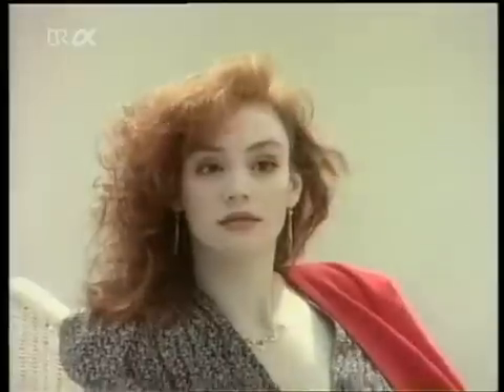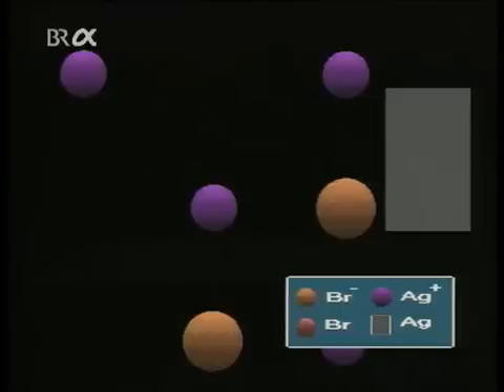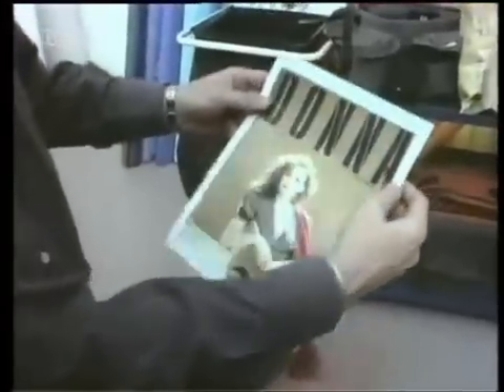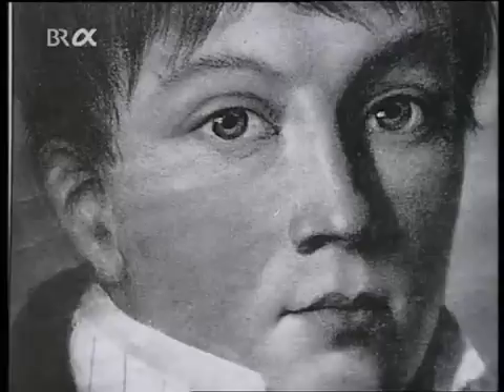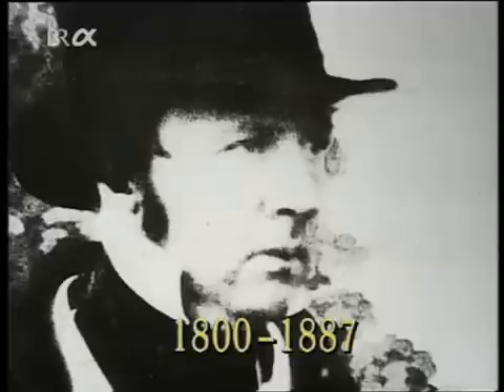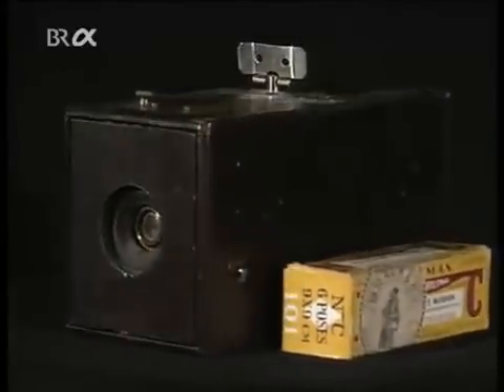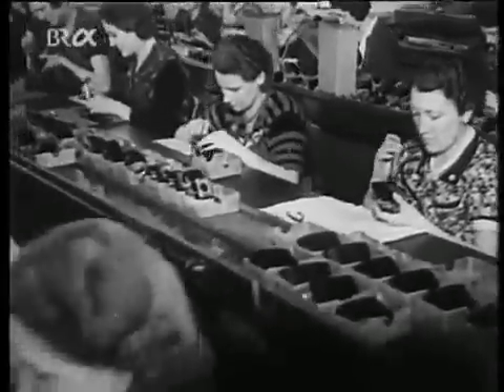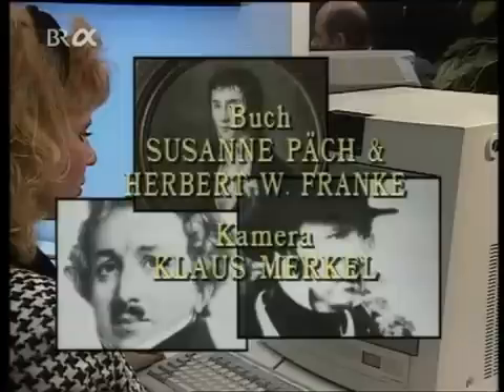Things that Europeans invented: Photography and Camera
History of Photography and the Camera

Photography is a word derived from the Greek words photos ("light") and graphein ("to draw") The word was first used by the scientist Sir John F.W. Herschel in 1839. It is a method of recording images by the action of light, or related radiation, on a sensitive material.

The First Photography
On a summer day in 1827, Joseph Nicephore Niepce made the first photographic image with a camera obscura. Prior to Niepce people just used the camera obscura for viewing or drawing purposes not for making photographs. Joseph Nicephore Niepce's heliographs or sun prints as they were called were the prototype for the modern photograph, by letting light draw the picture.

Niepce placed an engraving onto a metal plate coated in bitumen, and then exposed it to light. The shadowy areas of the engraving blocked light, but the whiter areas permitted light to react with the chemicals on the plate. When Niepce placed the metal plate in a solvent, gradually an image, until then invisible, appeared. However, Niepce's photograph required eight hours of light exposure to create and after appearing would soon fade away.

Louis Daguerre
Fellow Frenchman, Louis Daguerre was also experimenting to find a way to capture an image, but it would take him another dozen years before Daguerre was able to reduce exposure time to less than 30 minutes and keep the image from disappearing afterwards.

The Birth of Modern Photography
Louis Daguerre was the inventor of the first practical process of photography. In 1829, he formed a partnership with Joseph Nicephore Niepce to improve the process Niepce had developed.

In 1839 after several years of experimentation and Niepce's death, Daguerre developed a more convenient and effective method of photography, naming it after himself - the daguerreotype.

Daguerre's process 'fixed' the images onto a sheet of silver-plated copper. He polished the silver and coated it in iodine, creating a surface that was sensitive to light. Then, he put the plate in a camera and exposed it for a few minutes. After the image was painted by light, Daguerre bathed the plate in a solution of silver chloride. This process created a lasting image, one that would not change if exposed to light.

In 1839, Daguerre and Niepce's son sold the rights for the daguerreotype to the French government and published a booklet describing the process. The daguerreotype gained popularity quickly; by 1850, there were over seventy daguerreotype studios in New York City alone.

Negative to Postive Process
The inventor of the first negative from which multiple postive prints were made was Henry Fox Talbot, an English botanist and mathematician and a contemporary of Daguerre.

Talbot sensitized paper to light with a silver salt solution. He then exposed the paper to light. The background became black, and the subject was rendered in gradations of grey. This was a negative image, and from the paper negative, Talbot made contact prints, reversing the light and shadows to create a detailed picture. In 1841, he perfected this paper-negative process and called it a calotype, Greek for beautiful picture.

Tintypes
Tintypes, patented in 1856 by Hamilton Smith, were another medium that heralded the birth of photography. A thin sheet of iron was used to provide a base for light-sensitive material, yielding a positive image.

Wet Plate Negatives
In 1851, Frederick Scoff Archer, an English sculptor, invented the wet plate negative. Using a viscous solution of collodion, he coated glass with light-sensitive silver salts. Because it was glass and not paper, this wet plate created a more stable and detailed negative.

Photography advanced considerably when sensitized materials could be coated on plate glass. However, wet plates had to be developed quickly before the emulsion dried. In the field this meant carrying along a portable darkroom.

Flexible Roll Film
In 1889, George Eastman invented film with a base that was flexible, unbreakable, and could be rolled. Emulsions coated on a cellulose nitrate film base, such as Eastman's, made the mass-produced box camera a reality.

Color Photographs
In the early 1940s, commercially viable color films (except Kodachrome, introduced in 1935) were brought to the market. These films used the modern technology of dye-coupled colors in which a chemical process connects the three dye layers together to create an apparent color image.